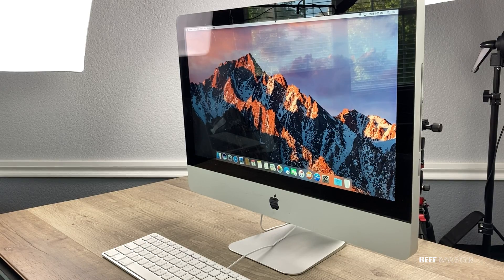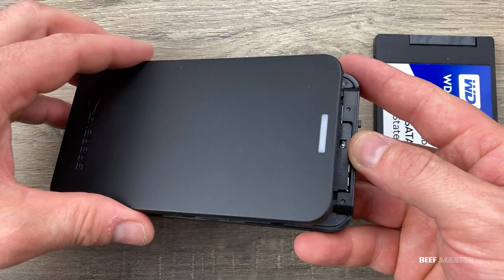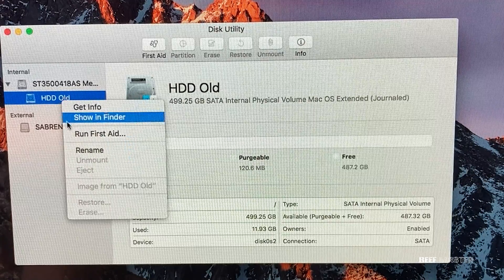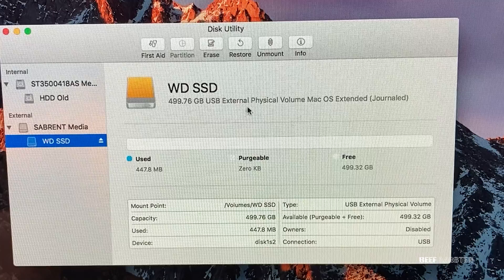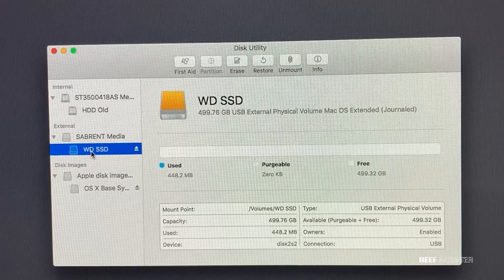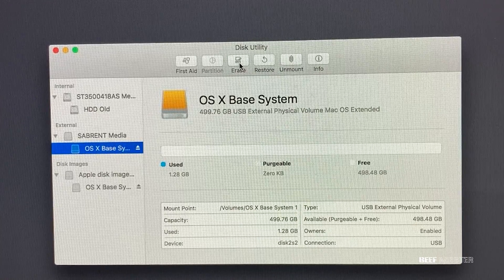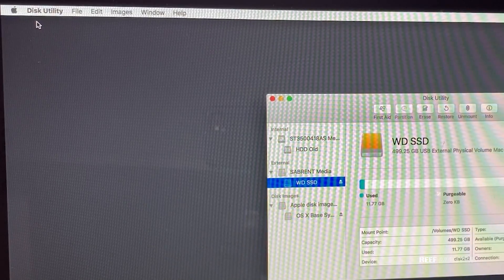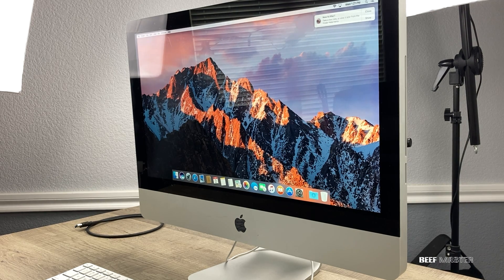How To Clone iMac HDD to SSD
Western Digitial SSD Blue 500 GB
Samsung EVO SSD 500 GB
Crucial SSD 1TB
Sabrent SATA to USB External Enclosure
Sabrent SATA to USB Dual Bay

This is the best brand of tool kits for tear downs and electronic repairs
Anti-Static Repair Mat

This will work for older macbook pros as well.

Pillow to make the wildest of dreams come true